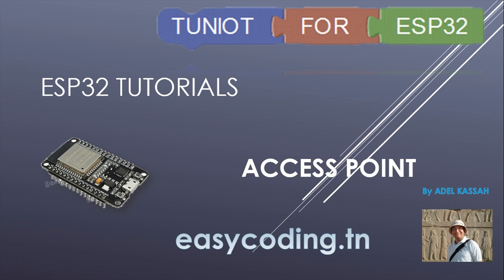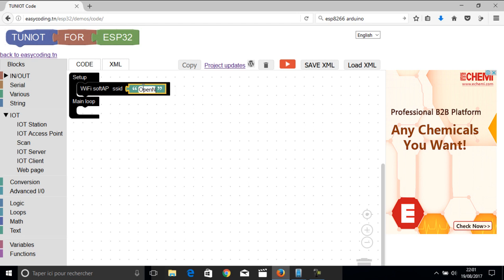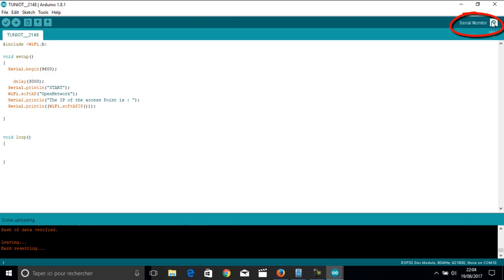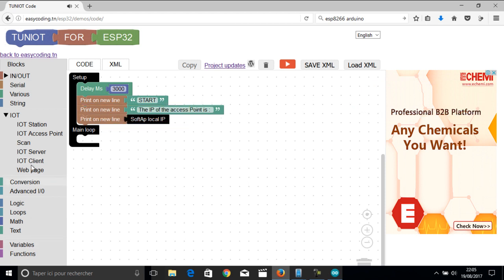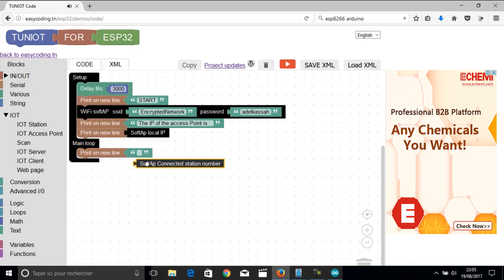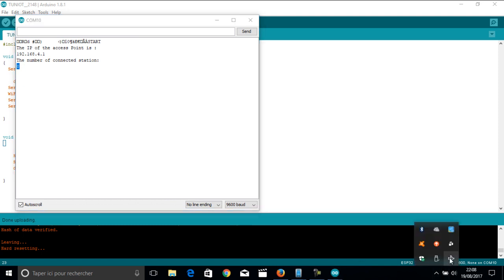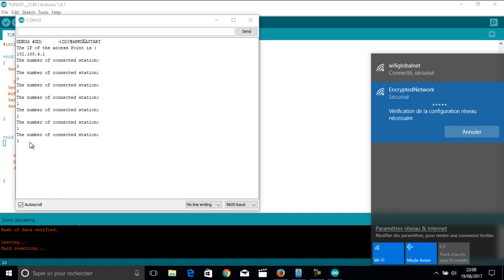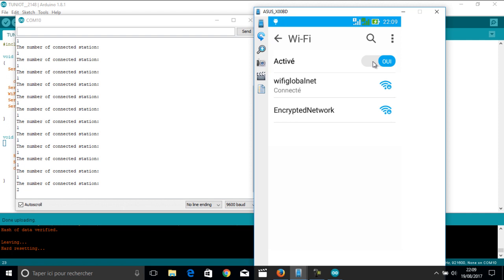ESP32 tutorial B-02: Access Point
Today, we will see how to make our esp32 run as an access point. In the fist part, we will create an open network, which means without a password, and in the second part we will create an encrypted network.

Site that we will be using : easycoding.tn

If you have any problem and want to ask question, you can comment